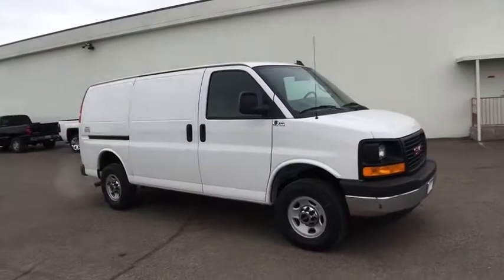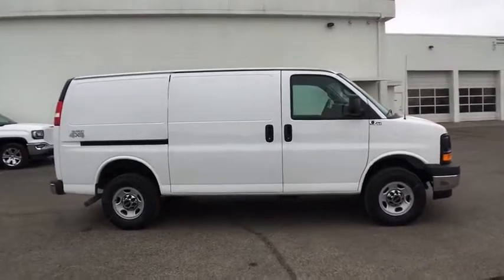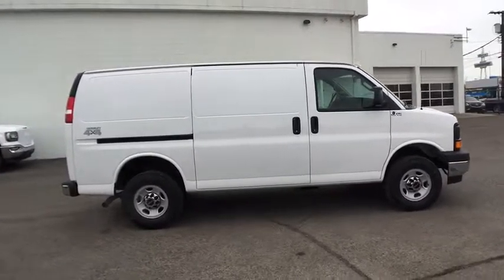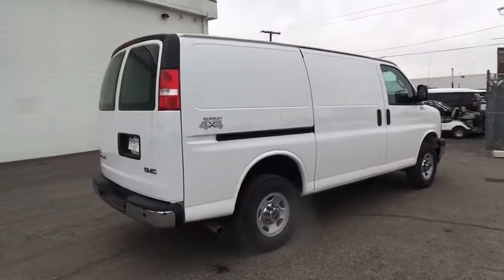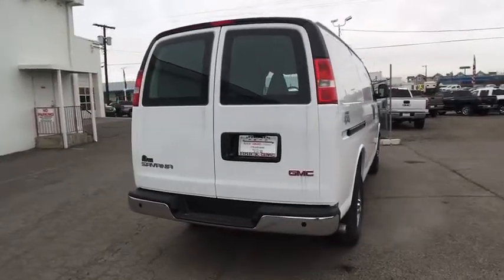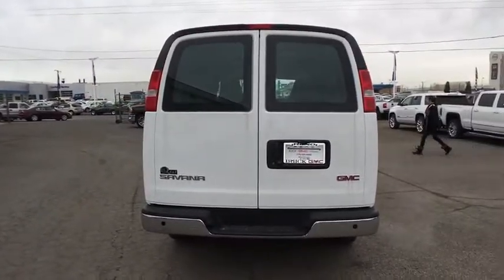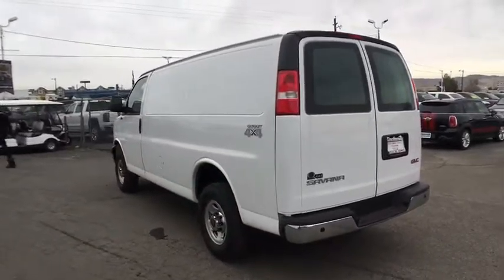2017 GMC Savana Cargo Van Reno, Carson City, Lake Tahoe, Northern Nevada, Roseville, NV H1133195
New 2017 GMC Savana Cargo Van
2017 GMC Savana Cargo Van Work Van - Stock#: H1133195 - VIN#: 1GTW7AFG5H1133195

Reno GM
900 Kietzke Ln